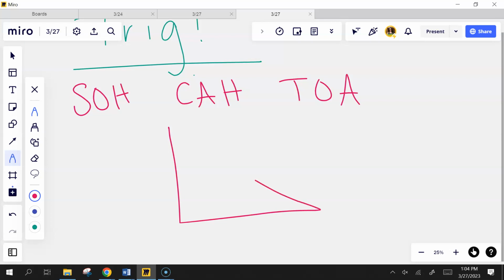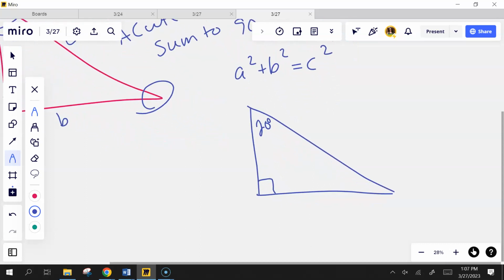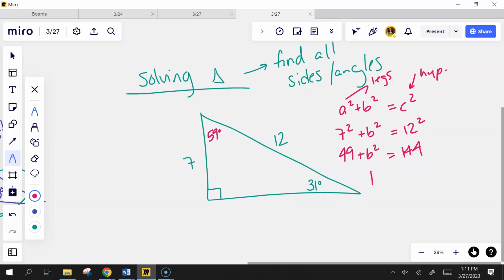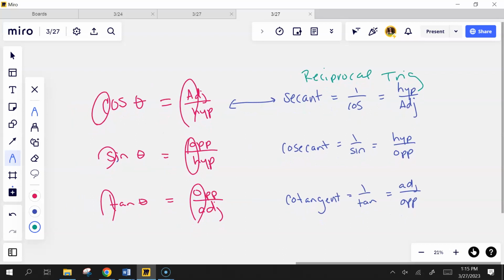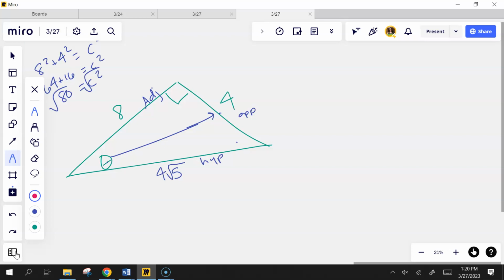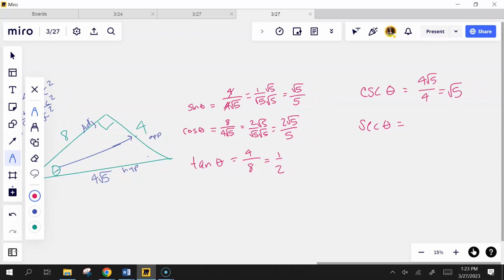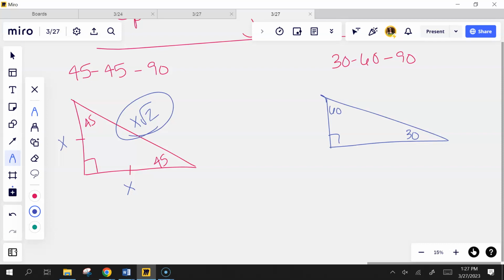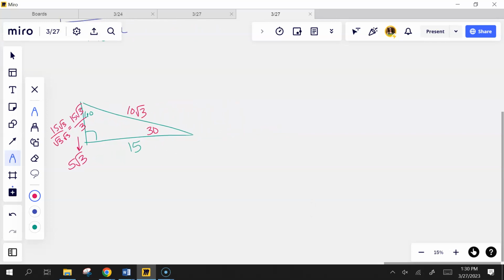Intro to TRIG